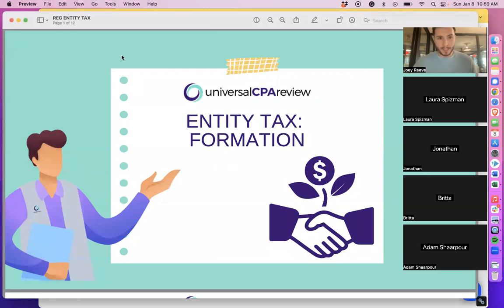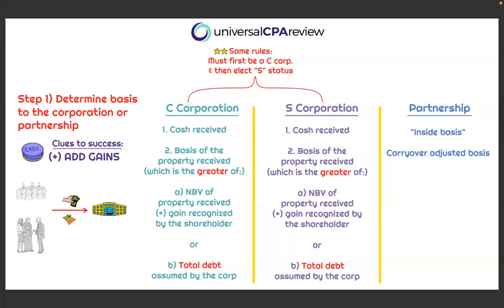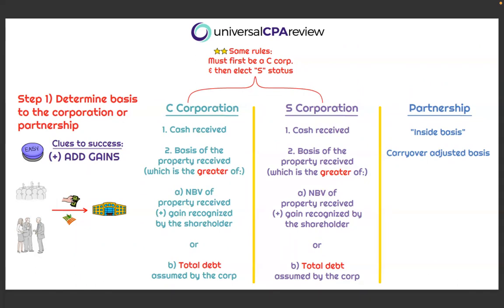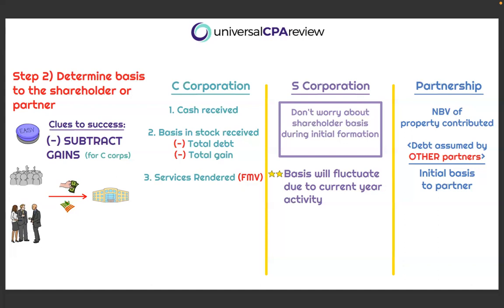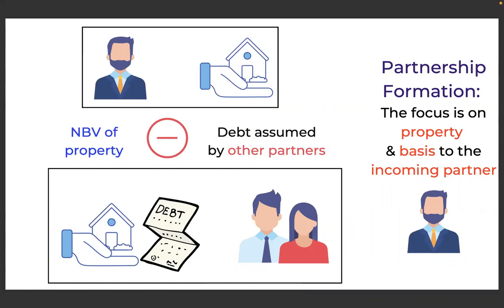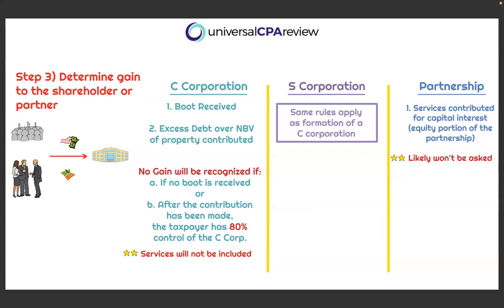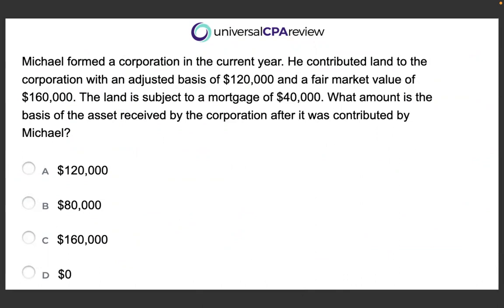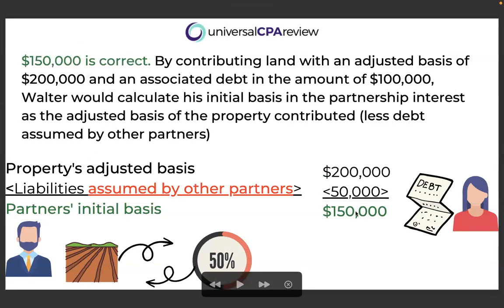Group Tutoring & Accountability | REG | Entity Formation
Formation of entity (CPA REG Exam).